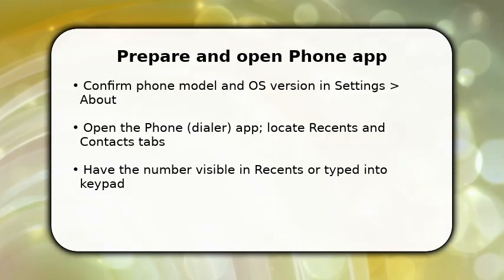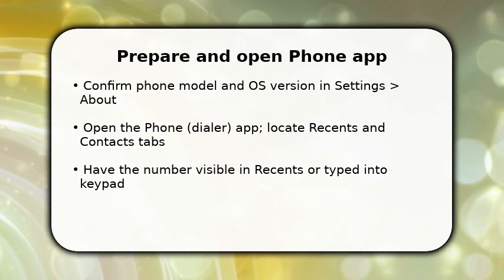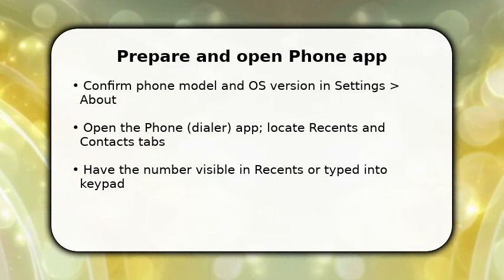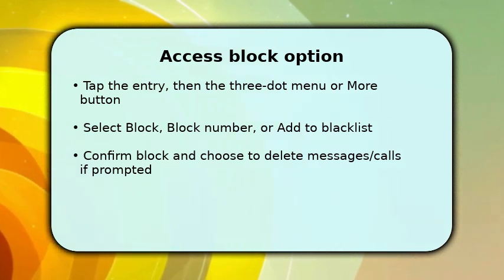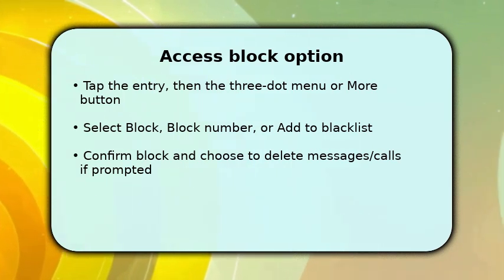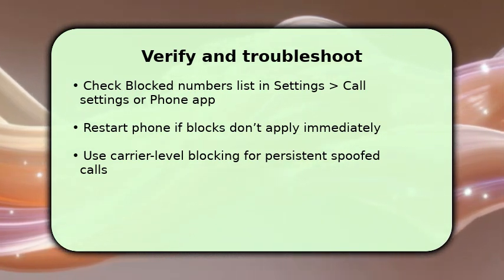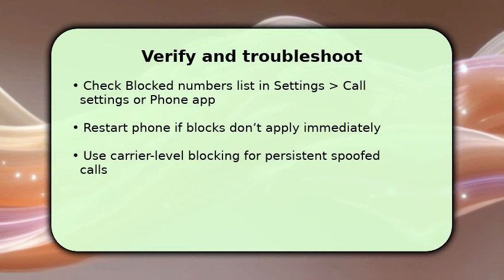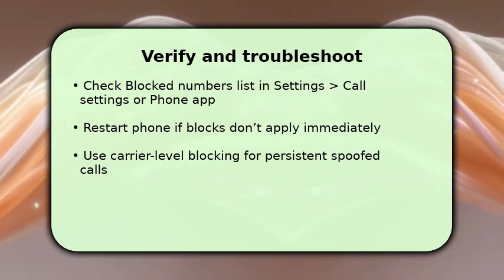How to Block Phone Number on Nokia - Step by Step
How to Block Phone Number on Nokia - Step by Step | 🔒 Surfshark VPN Deal — Stay private and secure. $1.99/mo + 3 Months Free ▸

Learn the easy steps to block unwanted phone numbers on your Nokia device. This video guide provides a clear, step-bythy process tailored for various models of Nokia phones.

block number, Nokia blocking, phone security settings, how to block calls on phone, unwanted callers off your device, privacy control for mobile, prevent telemarketing interruptions